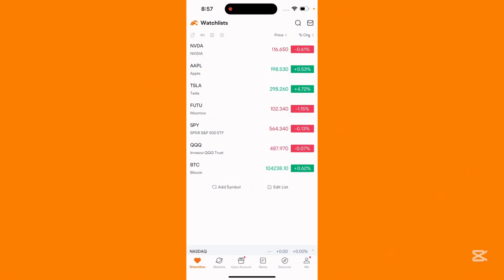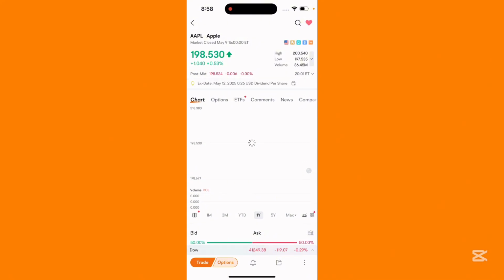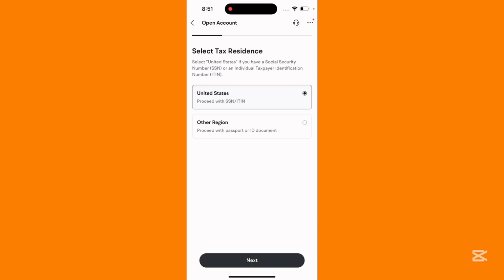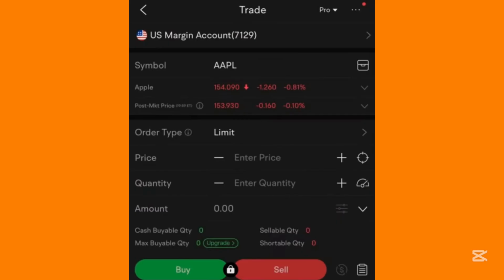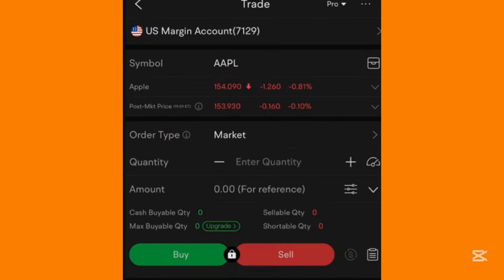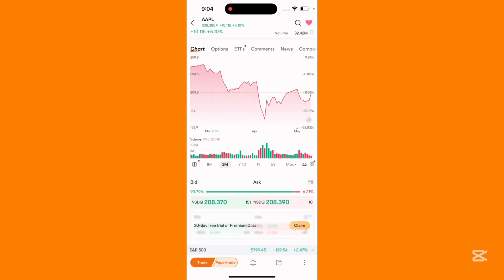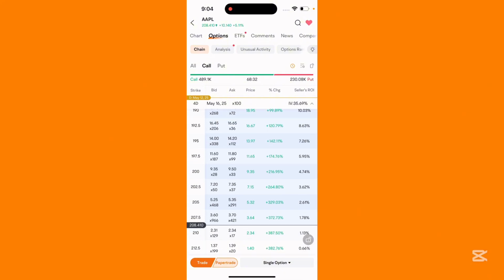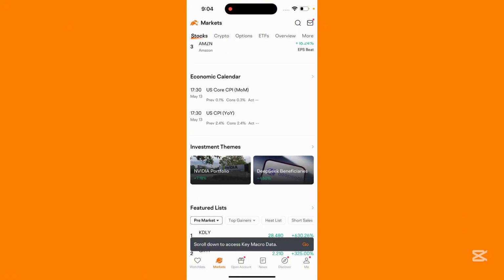Moomoo Trading App for Beginners | How to Use Moomoo Trading App for Beginners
If you’re new to investing and want a simple, powerful way to start, the Moomoo trading app for beginners is an excellent choice. In this walkthrough, you’ll learn how to use Moomoo trading app for beginners to making your first trade. Moomoo offers a user-friendly interface, real-time market data, and a paper trading feature so you can practice without risking real money. You’ll discover how to set up custom watchlists, use price alerts, and access educational resources designed for beginners. The app also supports trading U.S. and international stocks, ETFs, options, and more, all with no minimum deposit required.